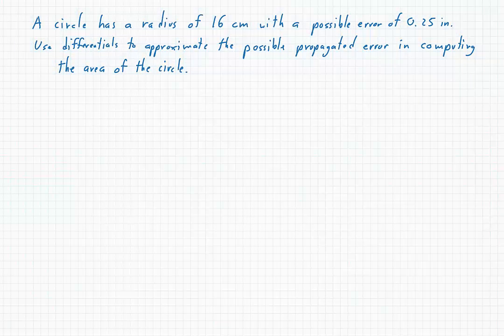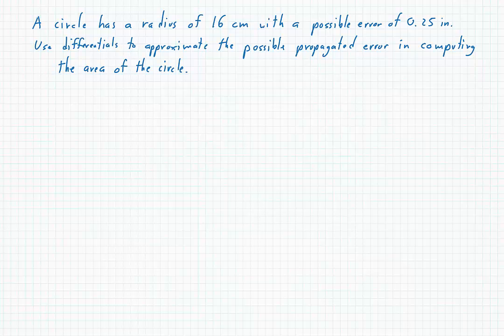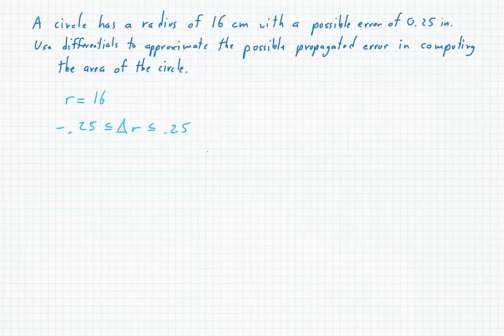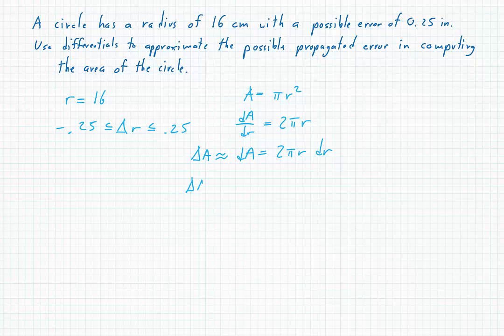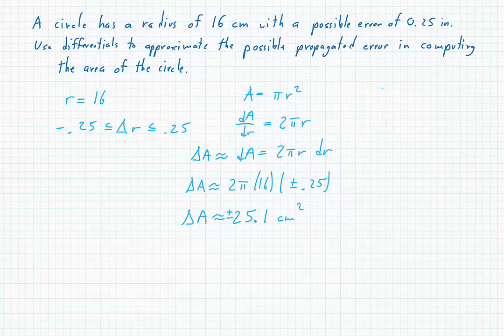Error Propagation 1